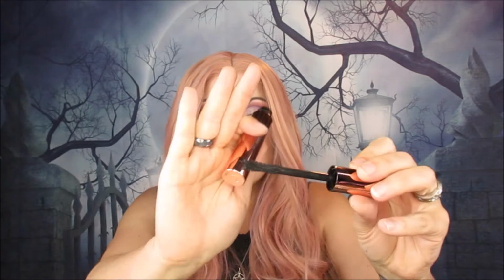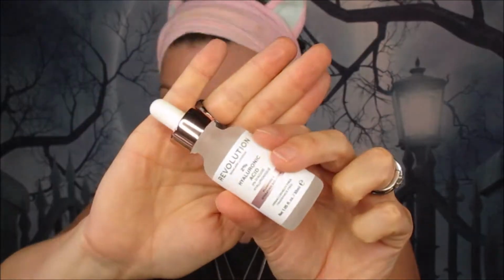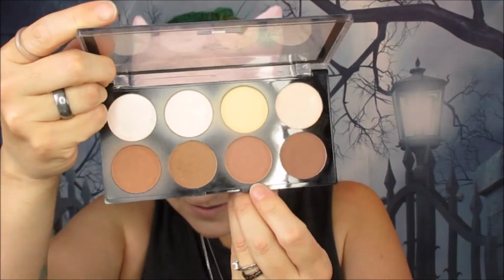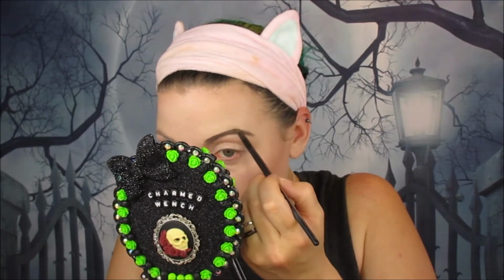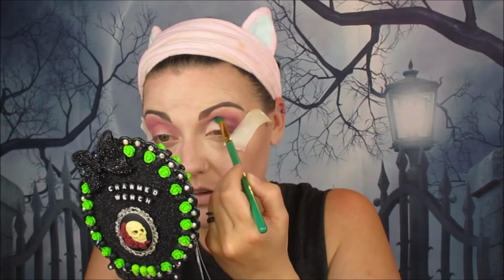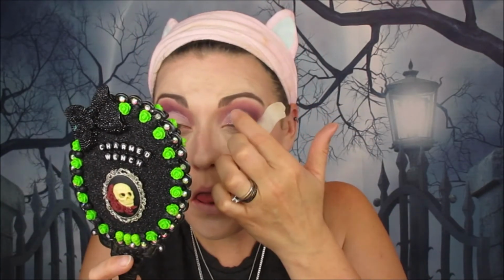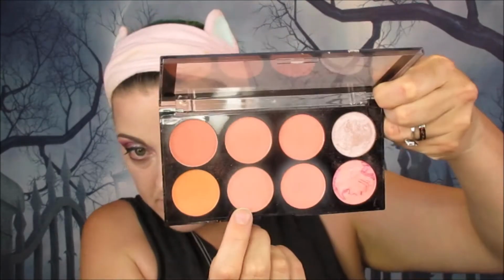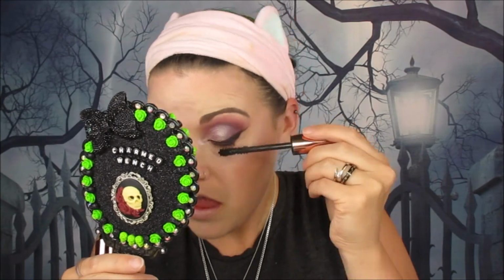FULL FACE OF REVOLUTION - CARMI PALETTE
So like i said in my haul video i wanted to revisit the full face of revolution so here it is and i'm even using the revolution skin care range too, let me know your thoughts in the comments.